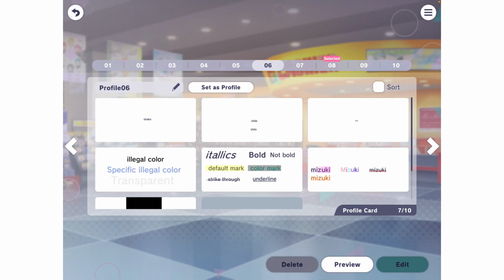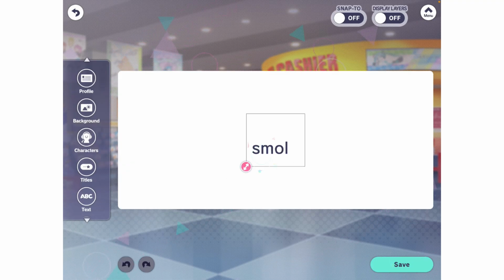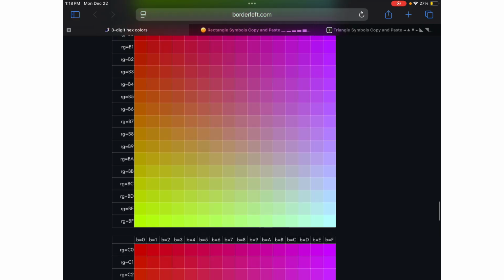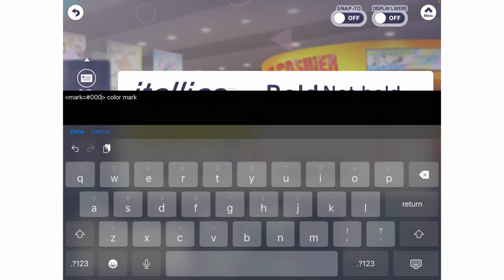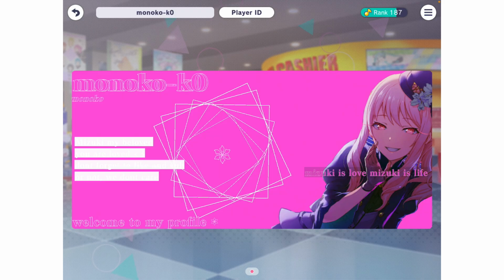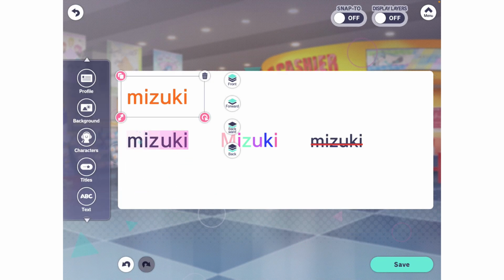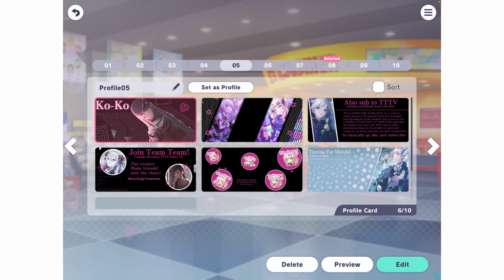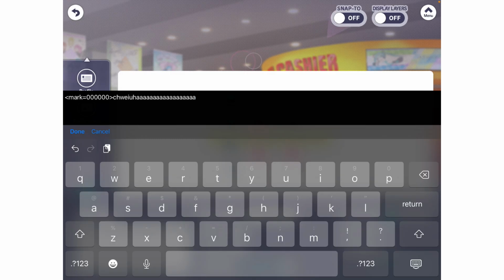Ultimate custom profile guide for project sekai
Sorry again for the music being so loud